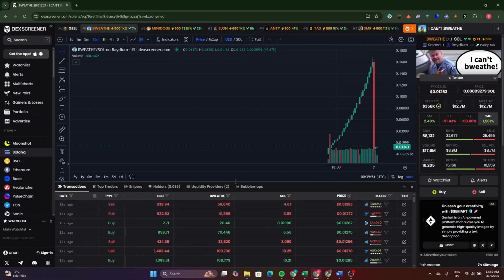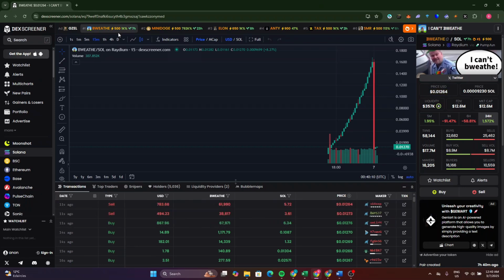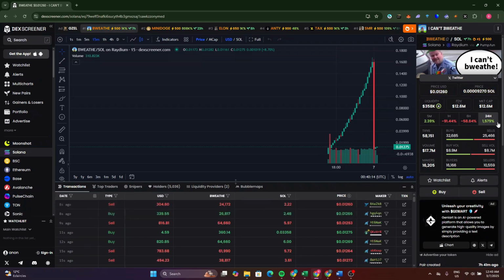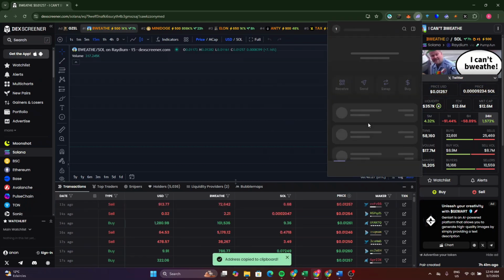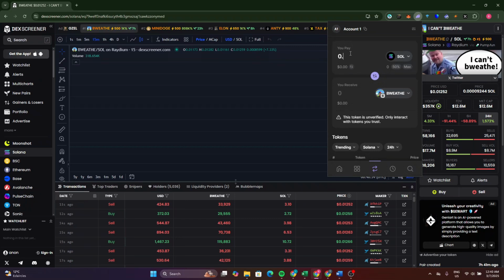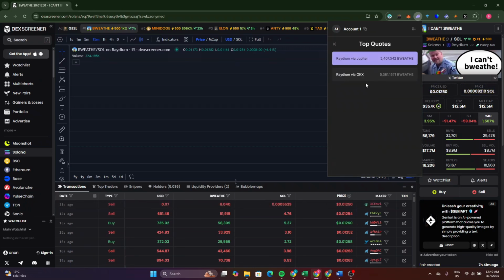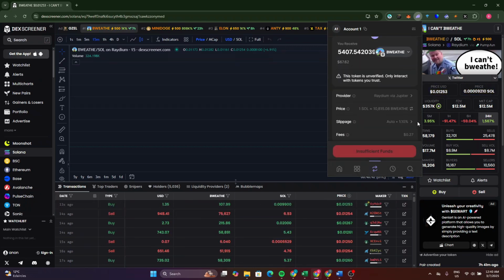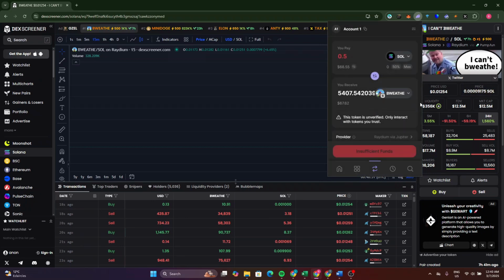How To BUY $BWEATHE – I CAN'T BWEATHE TOKEN CRYPTO COIN IN 60 SECONDS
Learn How To BUY $BWEATHE – I CAN'T BWEATHE TOKEN CRYPTO COIN . This video will cover everything that you need to know and help you solve your problem quickly.
Stay till the end of the video to find out How To BUY $BWEATHE – I CAN'T BWEATHE TOKEN CRYPTO COIN.

Did you learn How To BUY $BWEATHE – I CAN'T BWEATHE TOKEN CRYPTO COIN ?

Do you want to see another video about How To BUY $BWEATHE – I CAN'T BWEATHE TOKEN CRYPTO COIN ?

Did you enjoy How To BUY $BWEATHE – I CAN'T BWEATHE TOKEN CRYPTO COIN ?